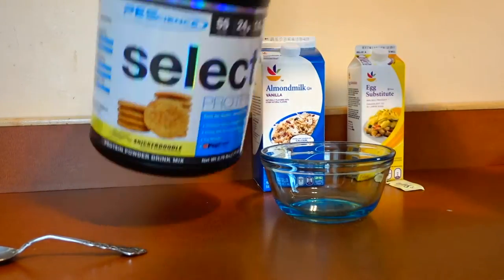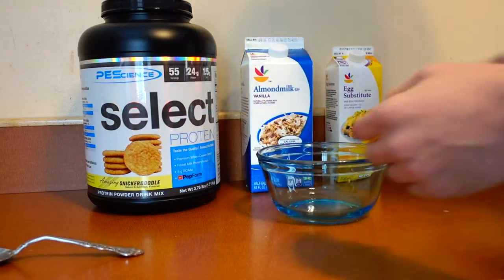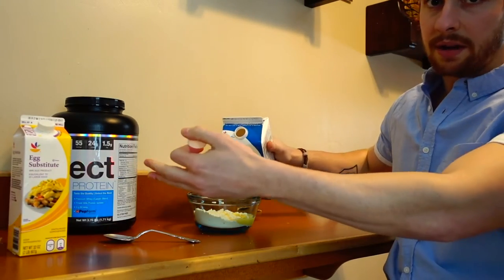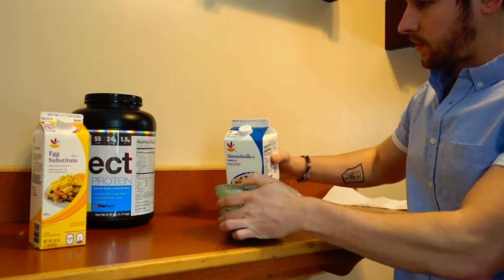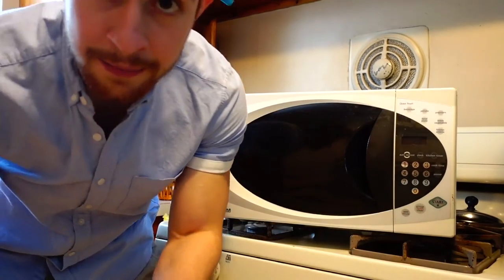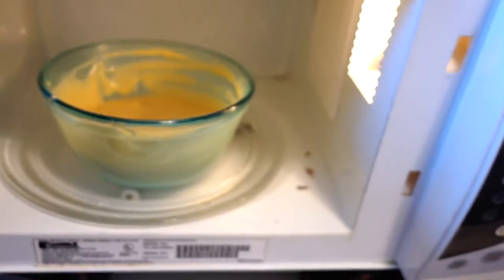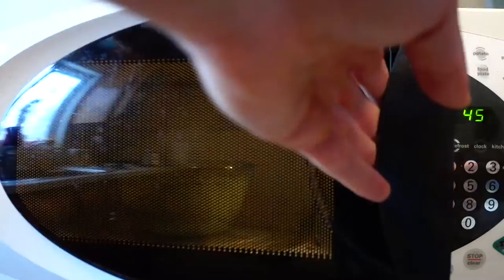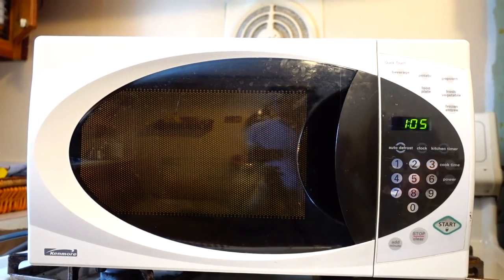Easy to Make Protein Lava Cake | 3 Ingredients | Low Carb Low Fat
Why go to Applebees. nvm I'd rather go to Applebees, but you can still make a delicious @ home protein lava cake with four easy ingredients:

1. (2) Scoops of Protein Powder; flavor of your choice
2. ~1/2 Cup of any type of milk or water
3. 75 grams of egg subs/beaters (or 1 whole egg or 2 egg whites)
4. Splenda for the hippies.

Just make sure at the end it mixes up to a nice cake batter consistency, add more/less ingredients as needed to get that.

➢ Personal Twitter: @RickyJohnstein
➢ Fantasy Football Twitter: @BDGEatFantasy